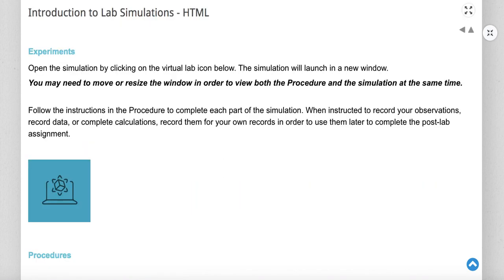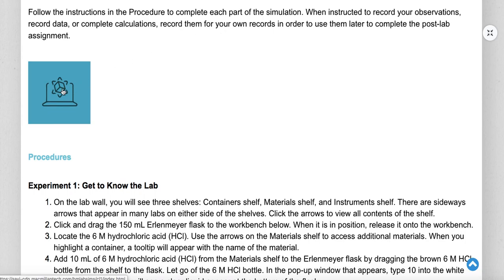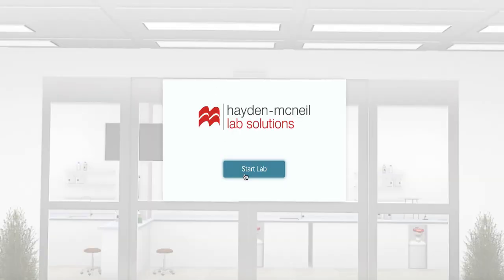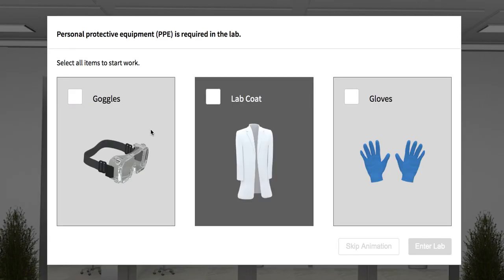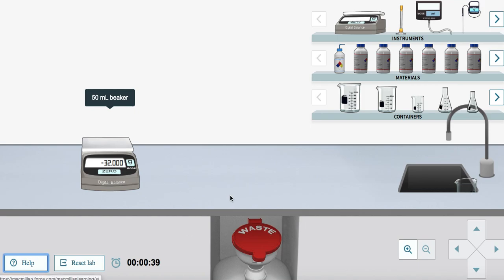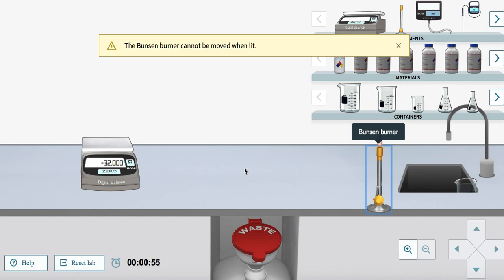Hayden-McNeil Lab Simulations Overview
Learn more about Hayden-McNeil Lab Simulations functionality.